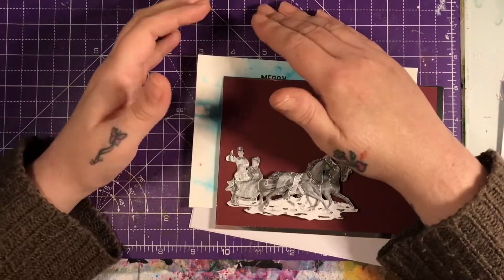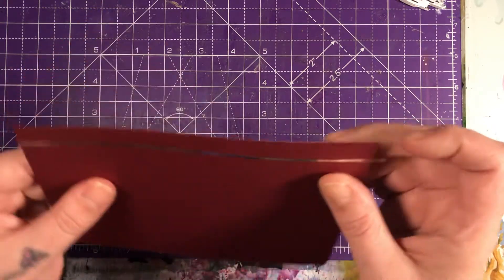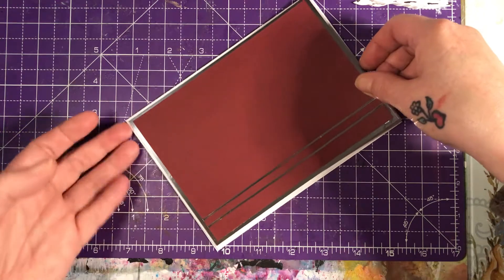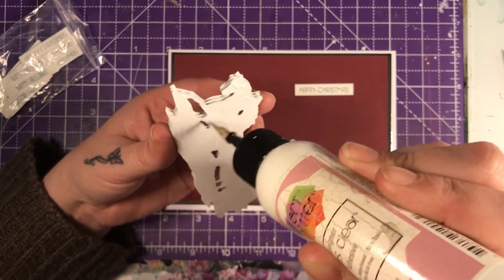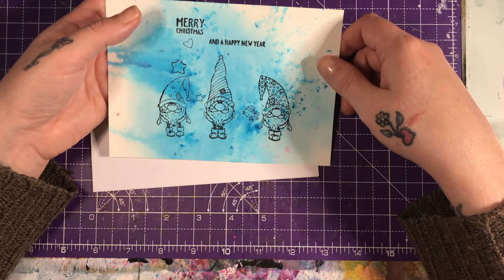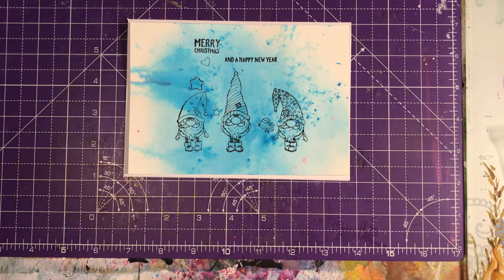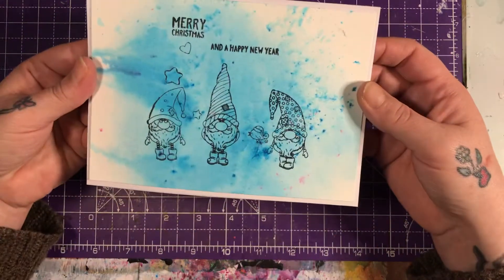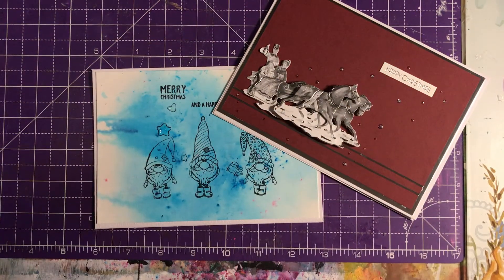A to Z card collaboration hosted by Lesley Bromfield🐎🧝💖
For this months card collaboration i have created 2 cards for G & H, i chose Gnomes and Horses 🐎🧝 Christmas themed of course🎅🏻

Hello welcome to the 13 month A-Z card collaboration. On the 26th of the month we will show 2 cards 5x7 using a theme to fit each letter of the alphabet.

Shiny Silver Treasures Crafts FB Group🌺